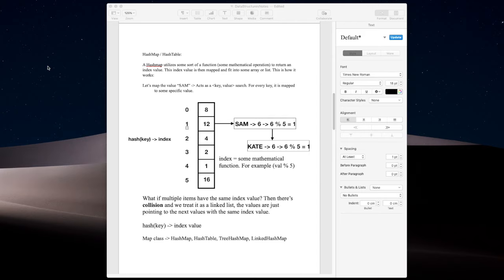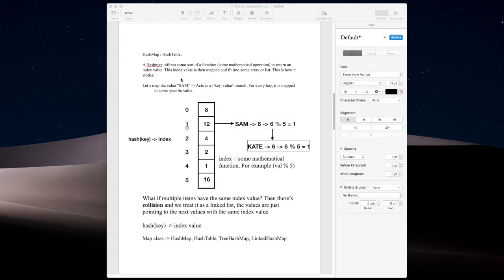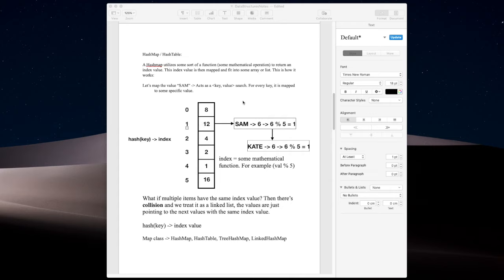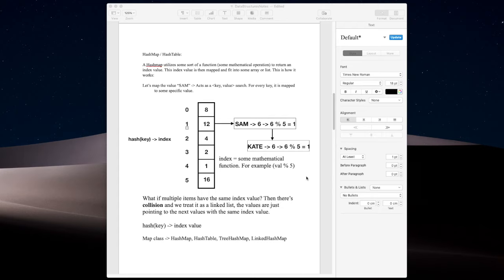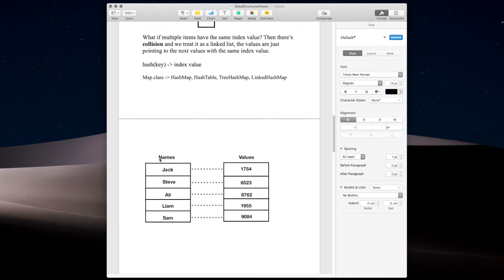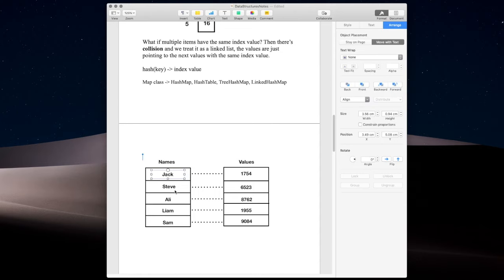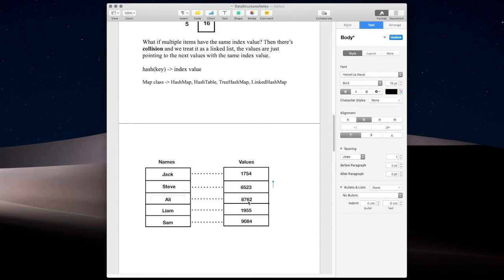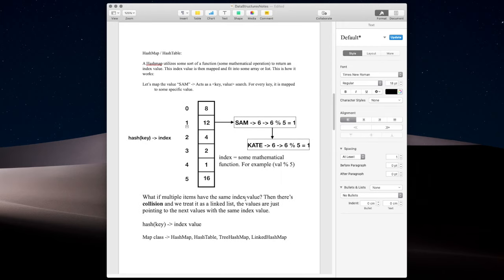Full Java Tutorial - Data Structures Lesson #2 - HashMap (Theory)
This video will cover the conceptual and theoretical part of a HashMap. So how does the HashMap data structure work and how can we use this in a real life scenario? The answers to these will be answered in the video!

A HashMap uses a (key,value) mapping system to fetch items stored within the memory.